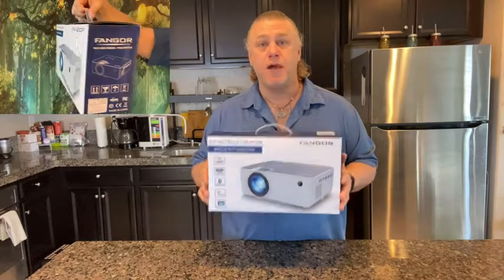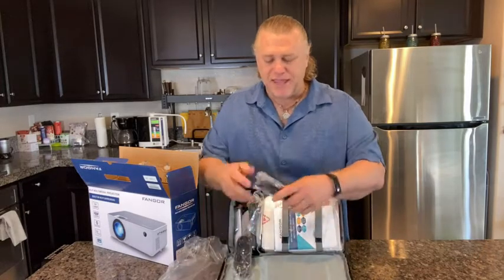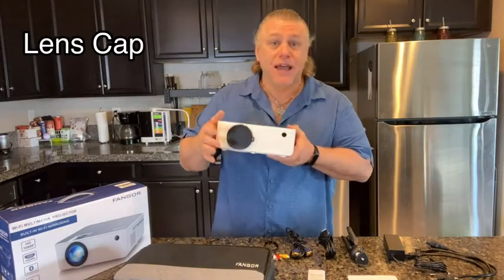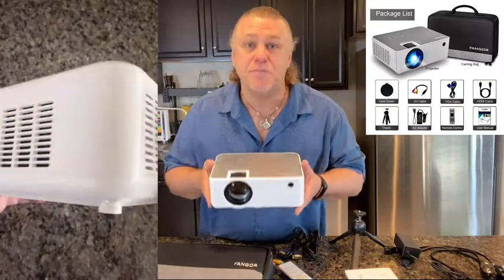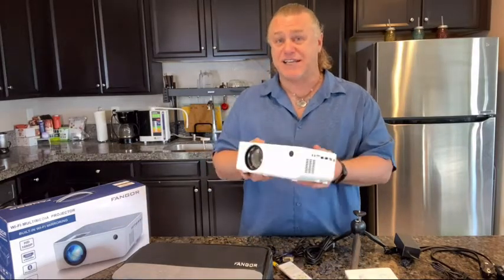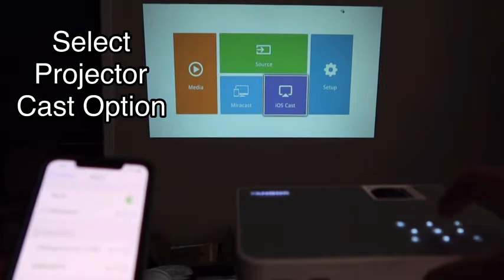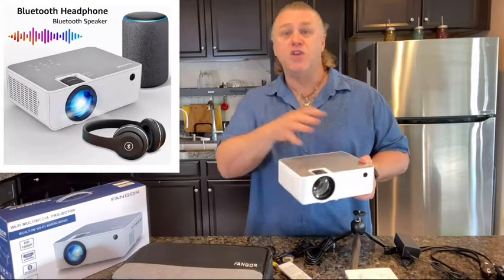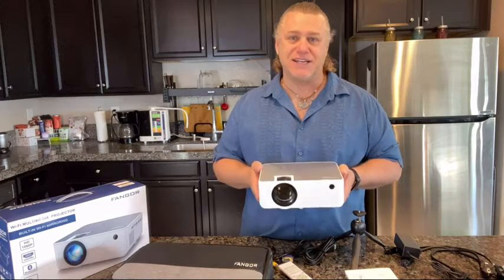FANGOR 6500 Lumen Native 1080P HD WiFi Bluetooth Projector